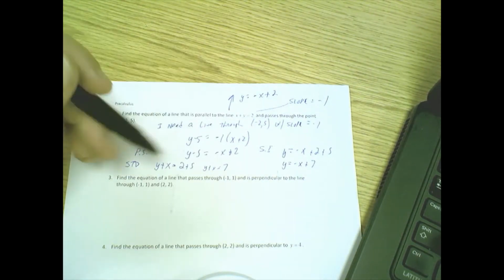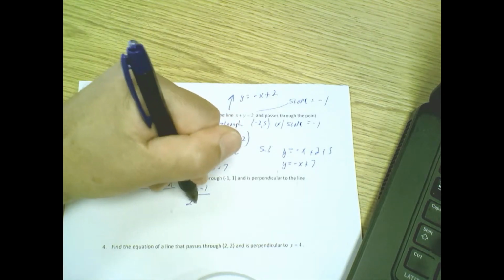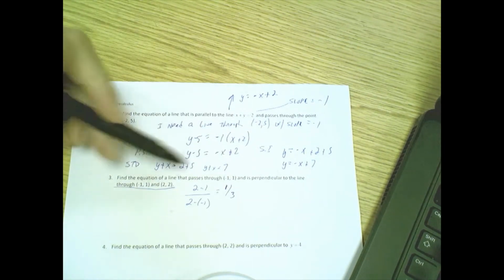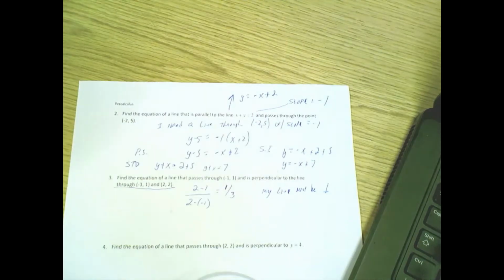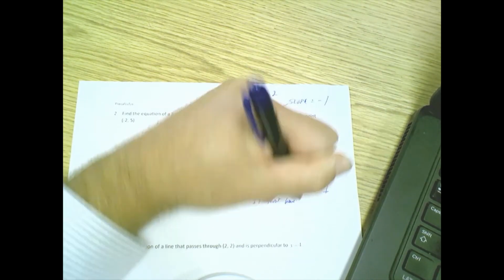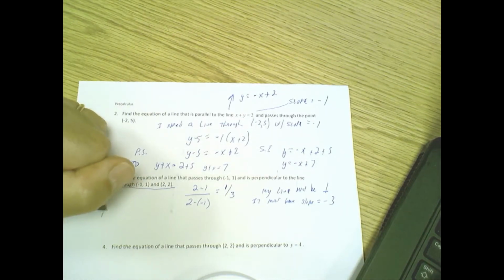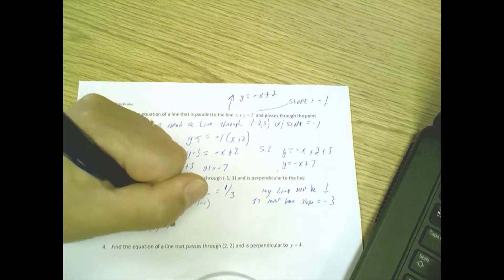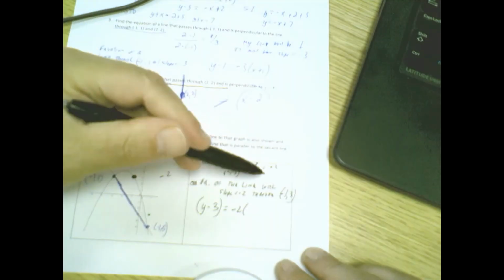Mr. Schoch Precalculus Section 2 5 PART 2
Working with Line Equations